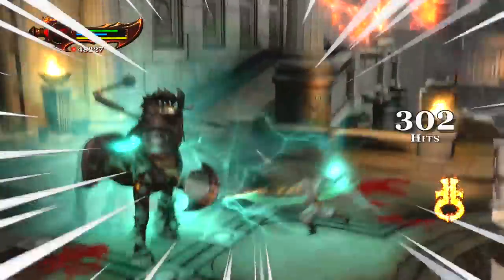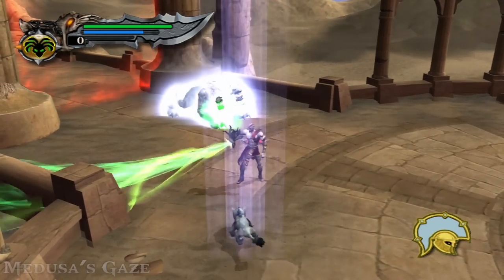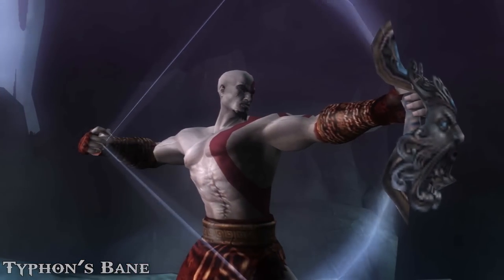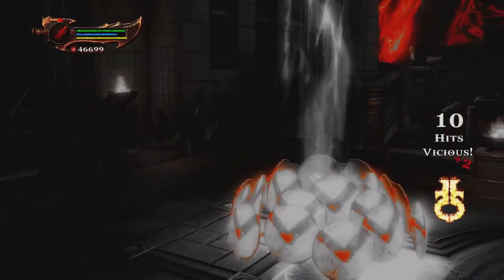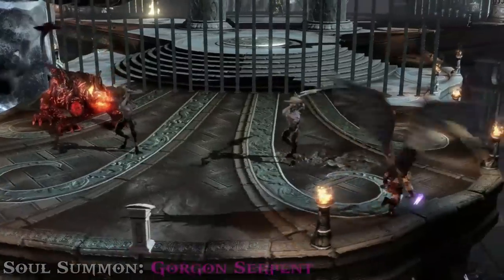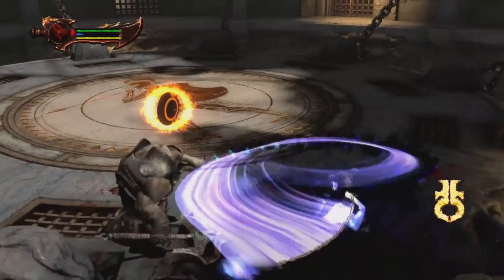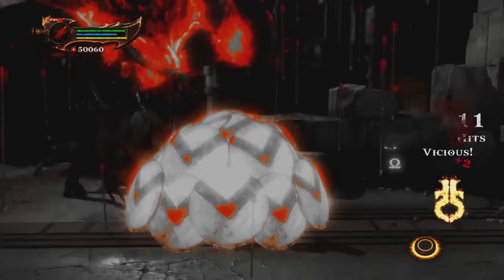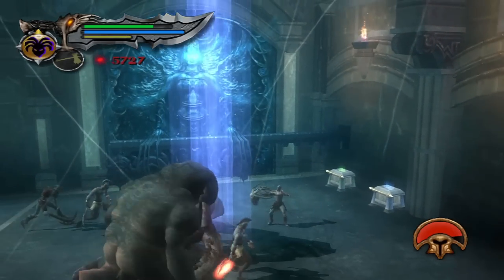Which God of War Has The Best Magic Attacks!? (In Depth Comparison)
In today's video, i go through all the mainline Santa Monica God of War games and compare the magic attacks of each game in great detail.
The final rankings are all my opinion and everyone has different taste when talking magic attacks.
Drop your favorite Magic Attack in the comments and let's talk about this awesome mechanic! This project took long.
Time stamps:
0:00 - Intro
1:40 - God of War
2:07 - Magic Affected By Difficulty
2:25 - Poseidon's Rage
3:53 - Medusa's Gaze
6:29 - Zeus' Fury
7:31 - Army of Hades
8:50 - God of War II
9:06 - Typhon's Bane
10:33 - Cronos' Rage
12:02 - Euryale's Head
13:52 - Atlas' Quake
14:54 - God of War III
15:36 - Army of Sparta
17:22 - Soul Summon (SS)
17:58 - SS _ Cerberus Mongrel
18:37 - SS _ Olympus Sentry
18:58 - SS _ Olympus Archer
19:12 - SS _ Gorgon Serpent
23:09 - SS _ Olympus Fiend
23:21 - SS _ Chimera
23:34 - How Souls Level Up
23:59 - SS _ Cyclops Berserker
24:27 - SS _ Centaur General
25:18 - SS _ Siren Seductress
25:55 - Top 3 Soul Summons
26:13 - Nemean Roar
27:09 - Nemesis Rage
28:03 - God of War: Ascension
28:51 - Destruction of Ares
29:05 - Eye of the Storm
30:02 - Wrath of Zeus
30:16 - Hades Torment
30:39 - Top 4 God of War Games Based on Magic
33:02 - Top 5 Magic Attacks in God of War
35:01 - Outro